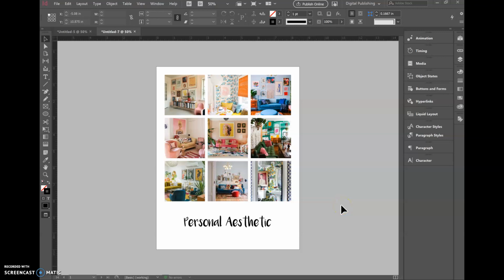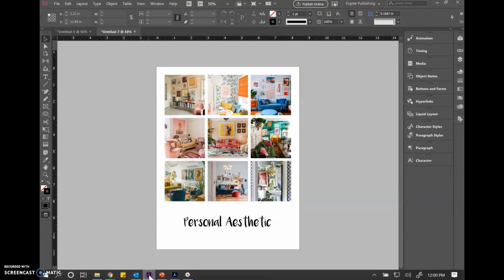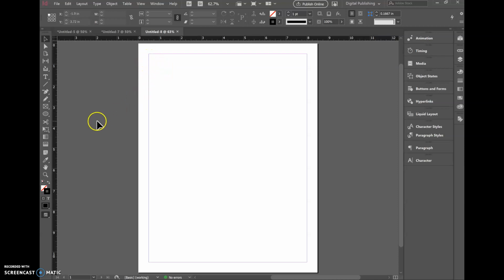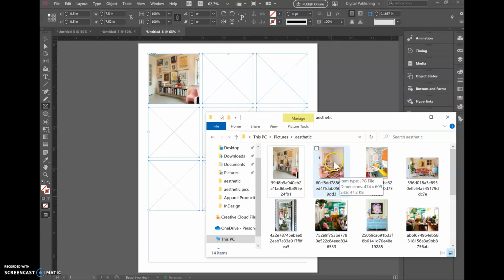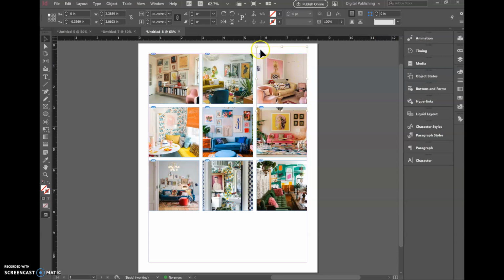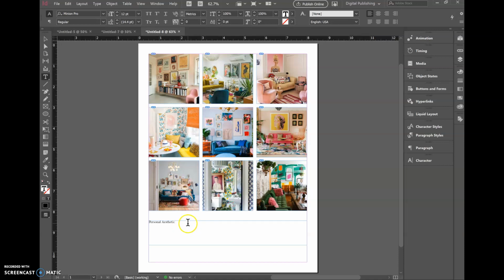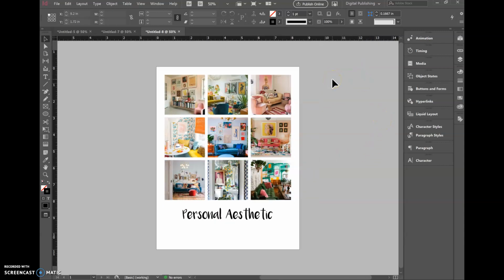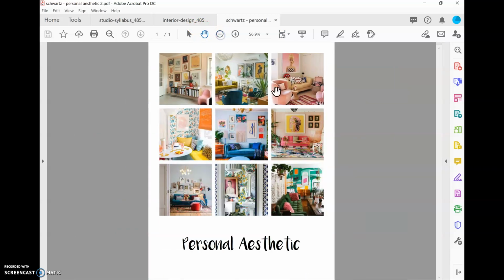InDesign 9 Boxes Tutorial